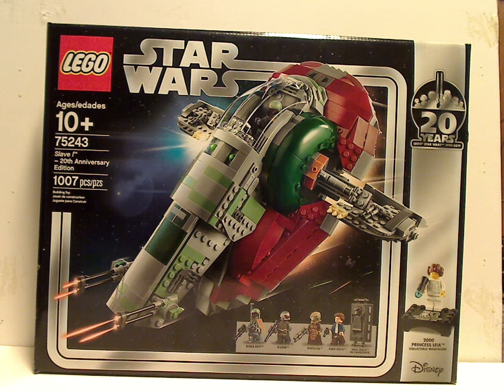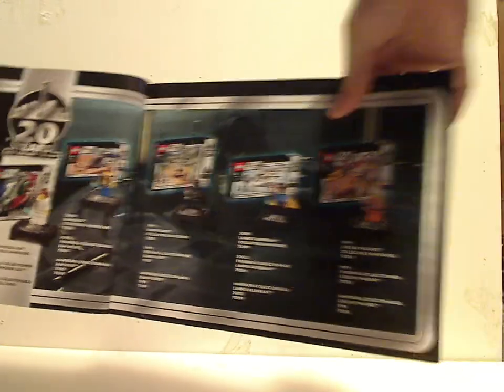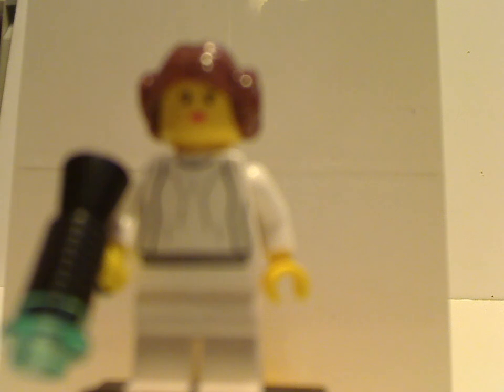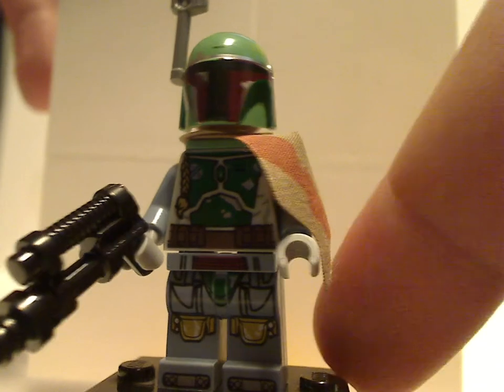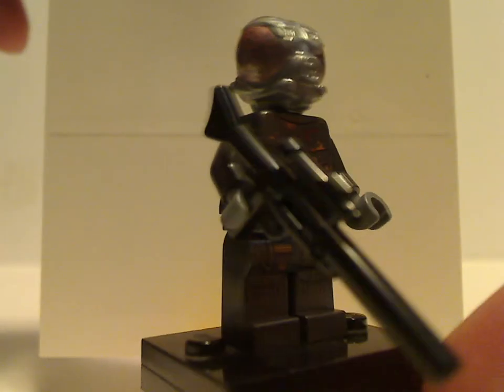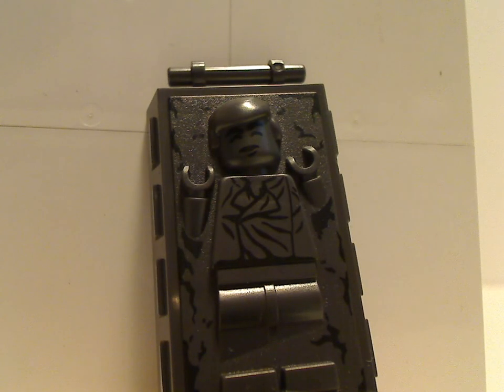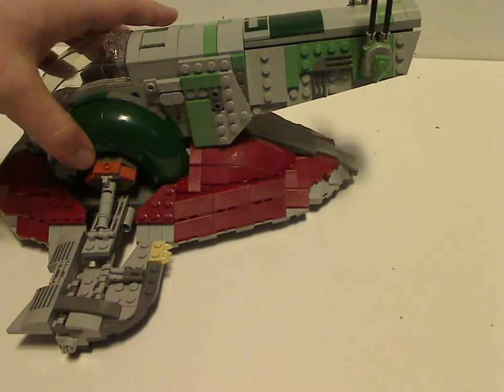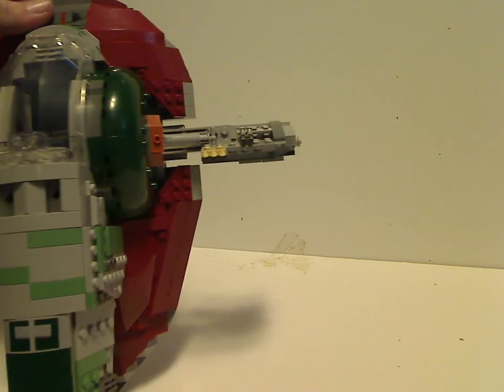Lego Star Wars Review: 20th Anniversery: Slave 1; 20th Anniversery